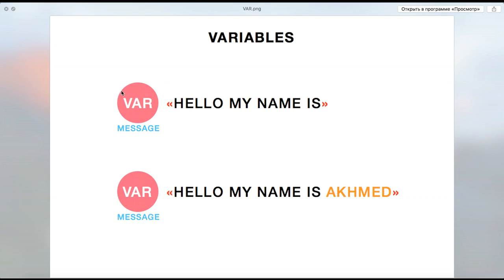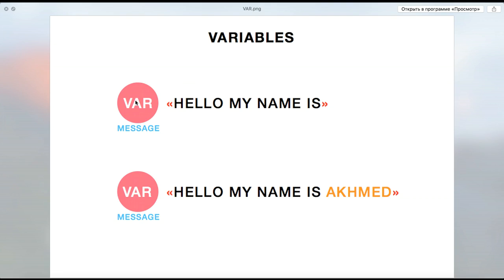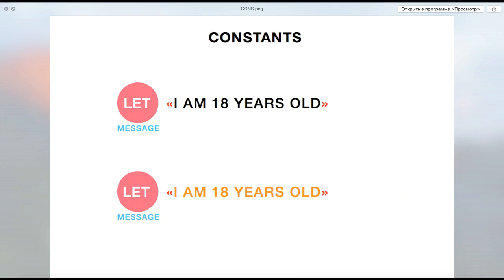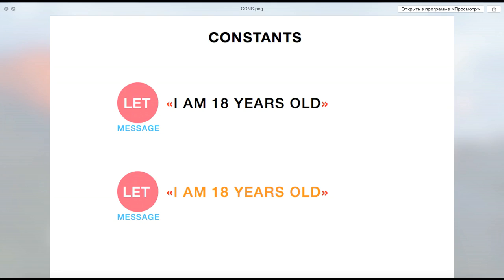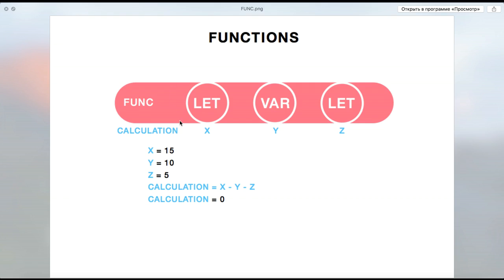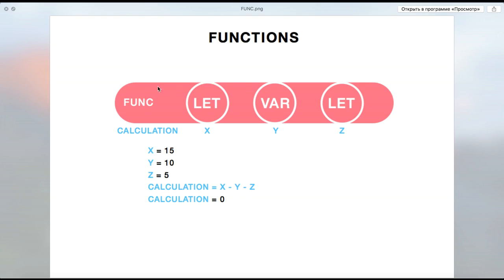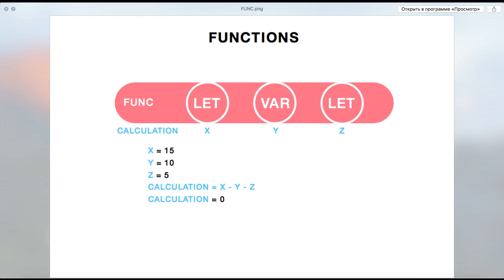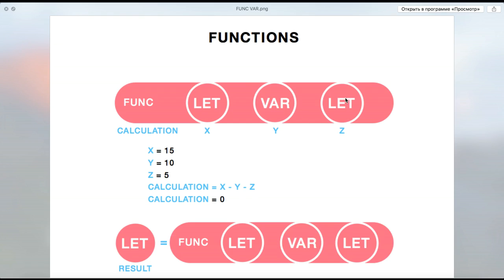Full Swift 4 Course. From Dummy to Advance. Build 60+ Apps : Introduction to Programming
Full Swift 4 Course. From Dummy to Advance. Build 60+ Apps
Learn Full Swift 4 language from scratch. Swift 4 From Beginner to Paid Professional. The Complete iOS Developer Course.